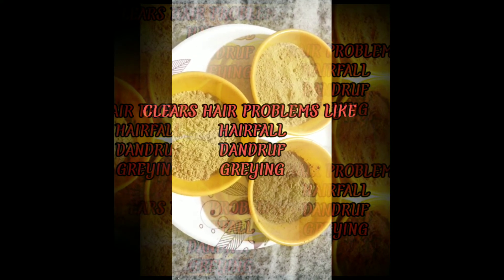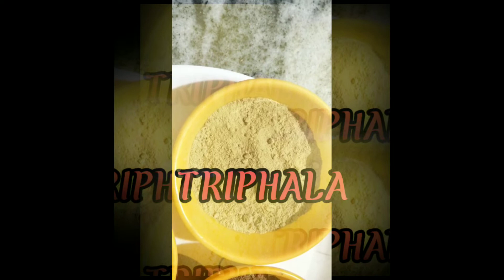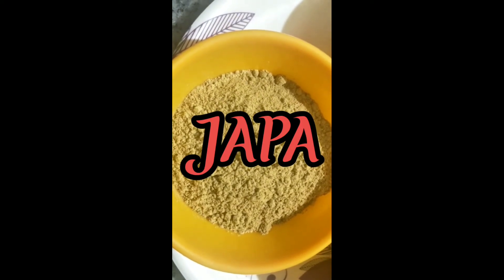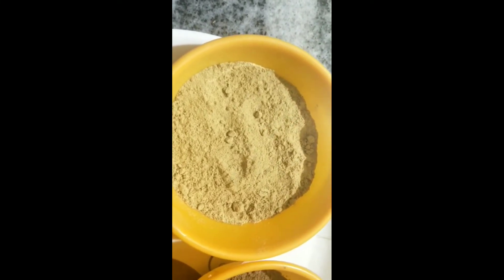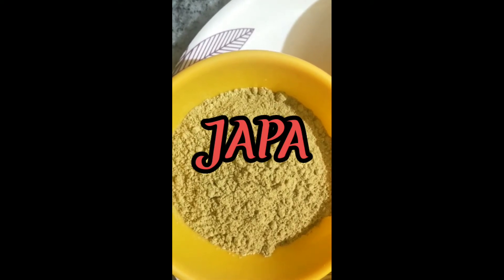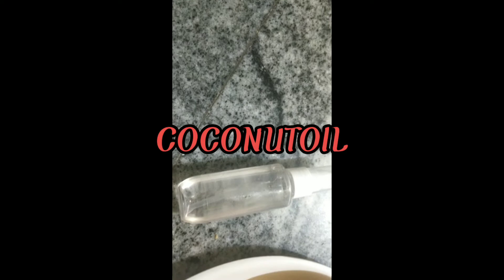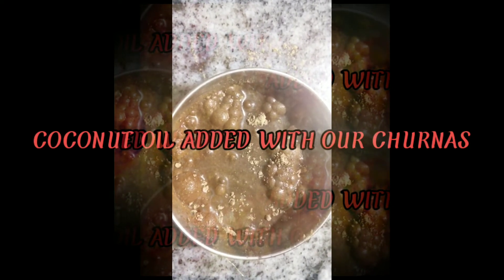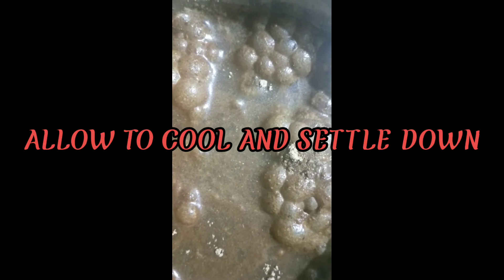HAIR OIL Preparation For Healthy Hair#drswarna#Ayurvedic#Ayurveda#Prescription#HairOil#longhair#